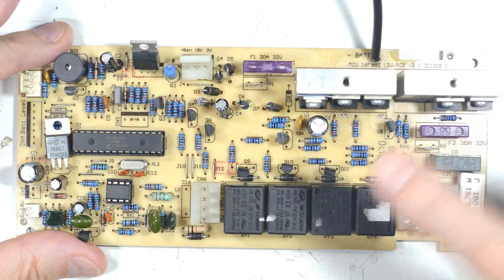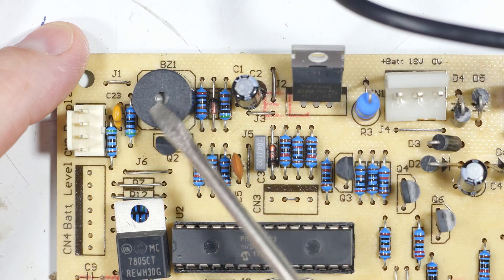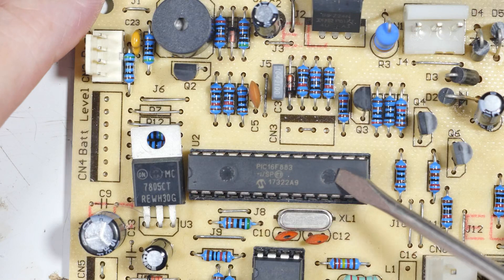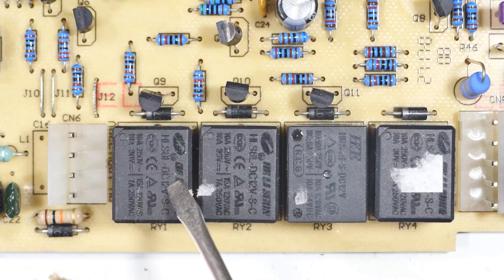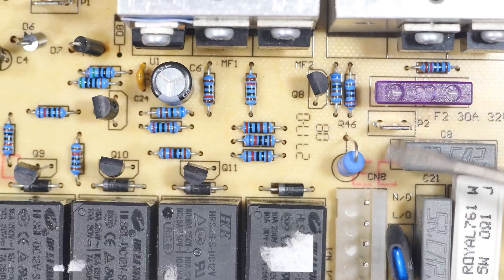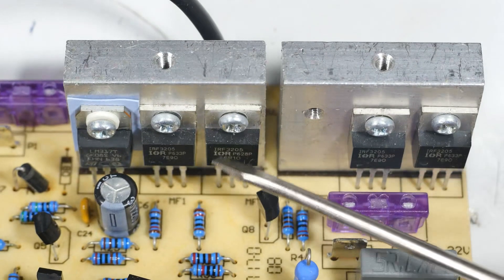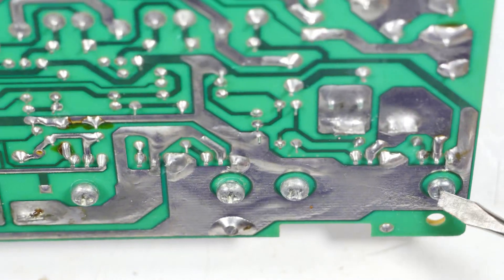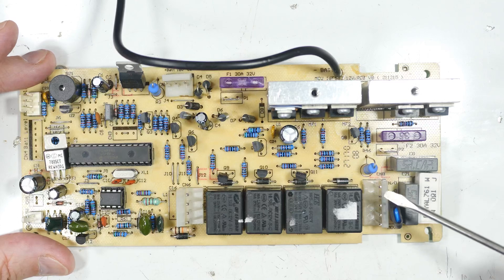Salvaging Circuit Boards + Rare Find (4K)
Another salvaging video, but this board has some parts I don't see very often and nice additions to my bread-boarding parts.